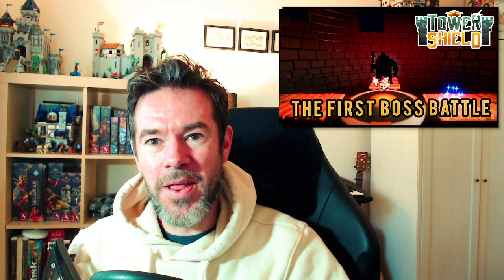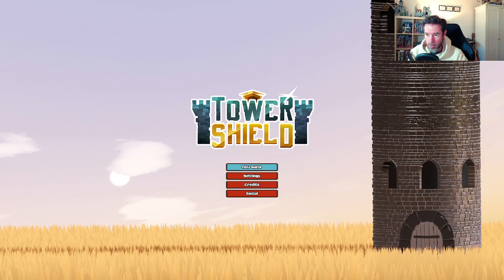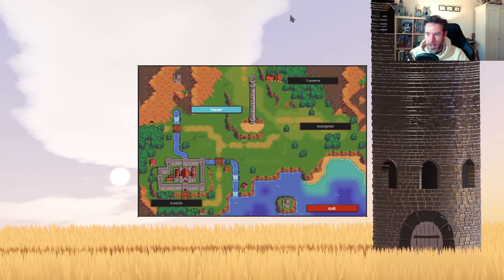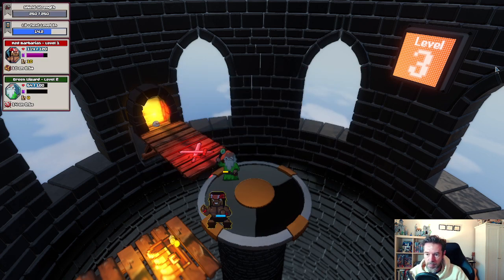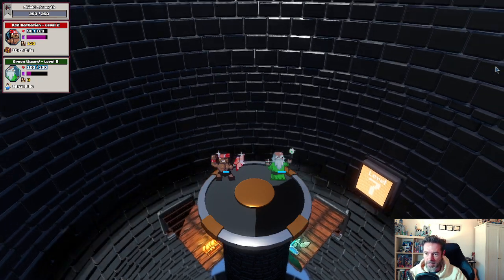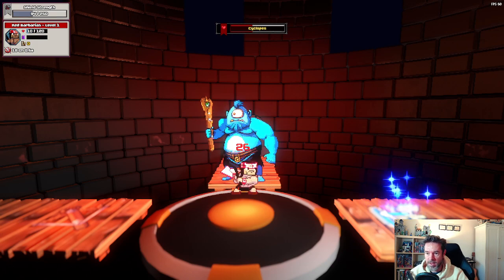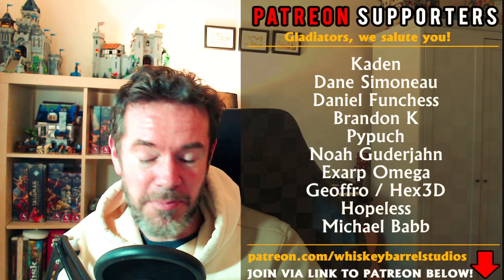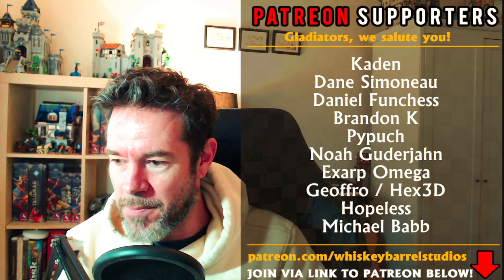The First Boss Battle!